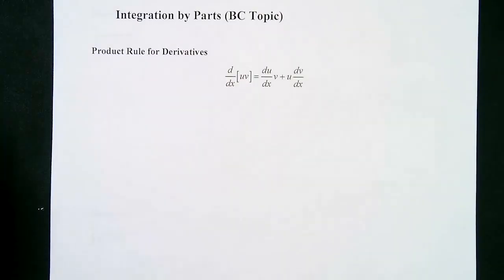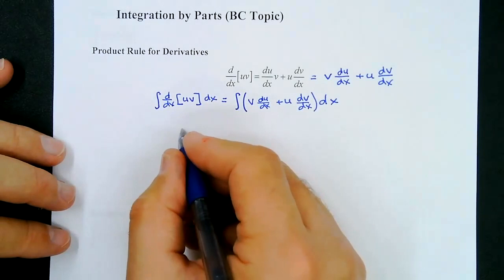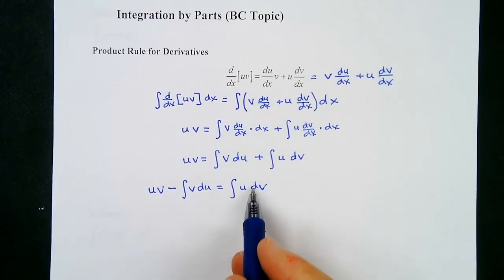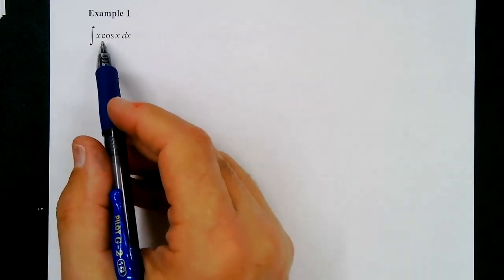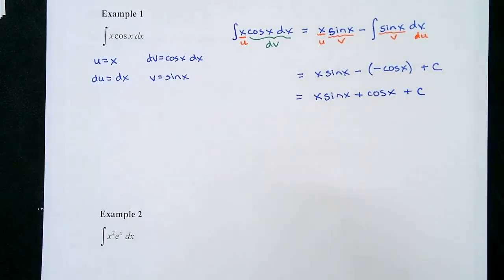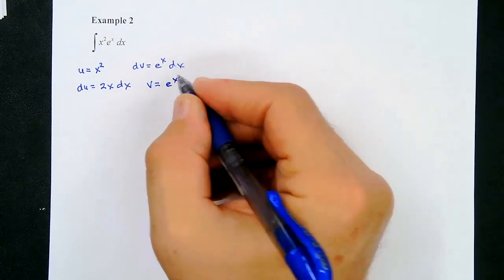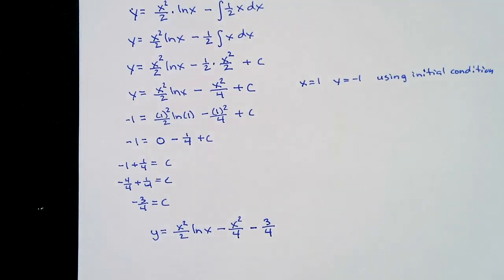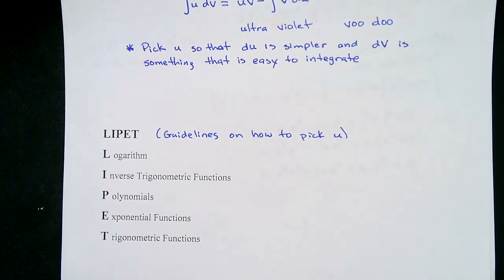Integration by Parts Day 1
This video is about Integration by Parts Day 1